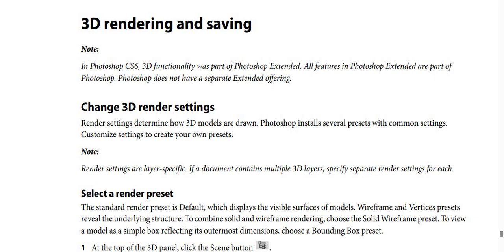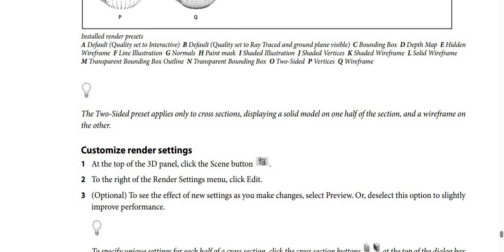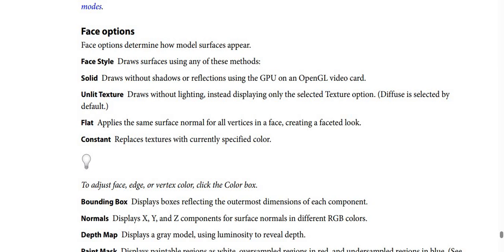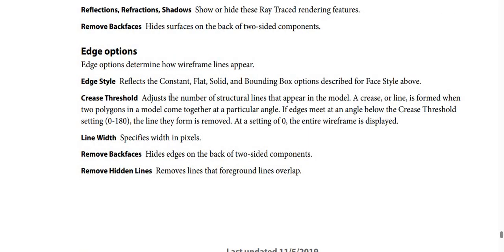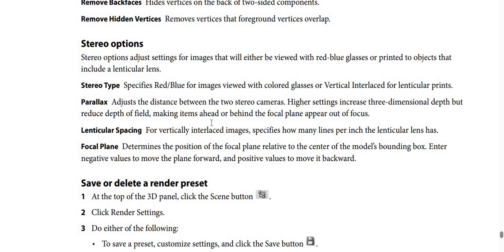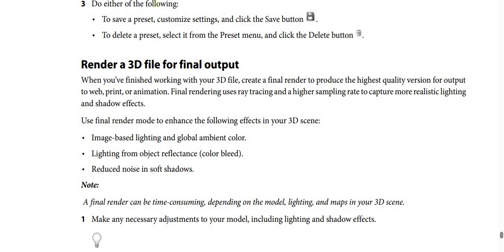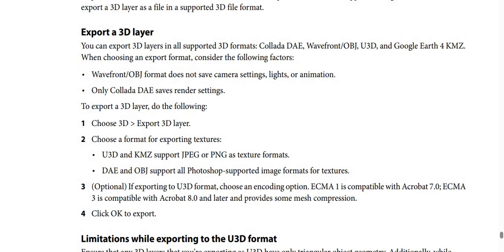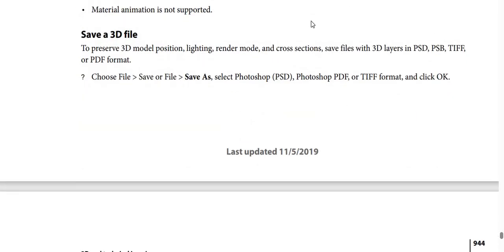3D Rendering And Saving In Photoshop | Adobe Photoshop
Change 3D render settings
Render settings determine how 3D models are drawn. Photoshop installs several presets with common settings. Customize settings to create your own presets.
Select a render preset
The standard render preset is Default, which displays the visible surfaces of models. Wireframe and Vertices presets reveal the underlying structure. To combine solid and wireframe rendering, choose the Solid Wireframe preset. To view a model as a simple box reflecting its outermost dimensions, choose a Bounding Box preset.

At the top of the 3D panel, click the Scene button .

In the lower half of the panel, choose an option from the Preset menu.
A. Default (Quality set to Interactive) B. Default (Quality set to Ray Traced and ground plane visible) C. Bounding Box D. Depth Map E. Hidden Wireframe F. Line Illustration G. Normals H. Paint mask I. Shaded Illustration J. Shaded Vertices K. Shaded Wireframe L. Solid Wireframe M. Transparent Bounding Box Outline N. Transparent Bounding Box O. Two-Sided P. Vertices Q. Wireframe
Customize render settings

To the right of the Render Settings menu, click Edit.

(Optional) To see the effect of new settings as you make changes, select Preview. Or, deselect this option to slightly improve performance.
Enable Face, Edge, Vertex, Volume, or Stereo rendering by clicking the checkboxes on the left side of the dialog box. Then adjust the related settings below.